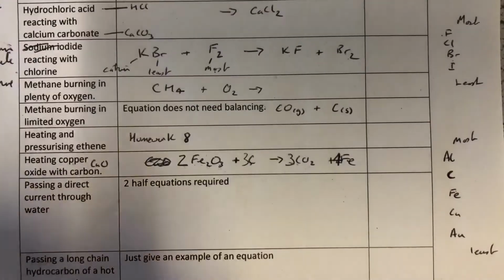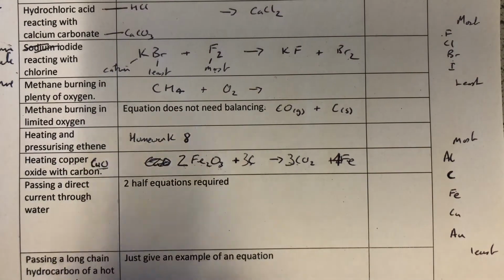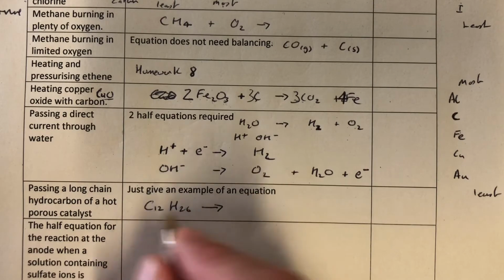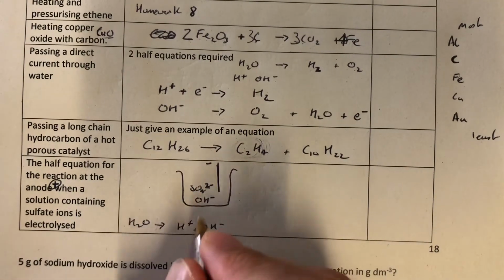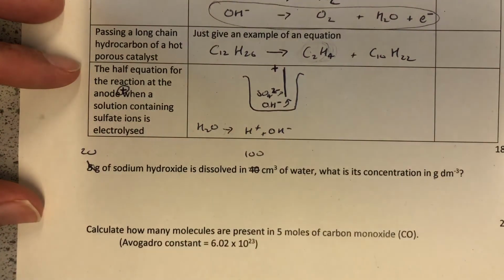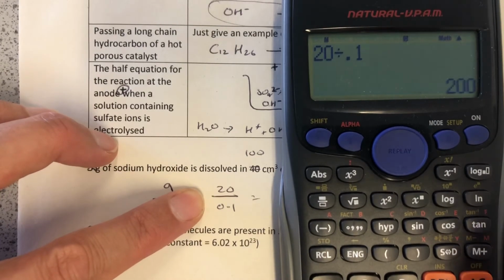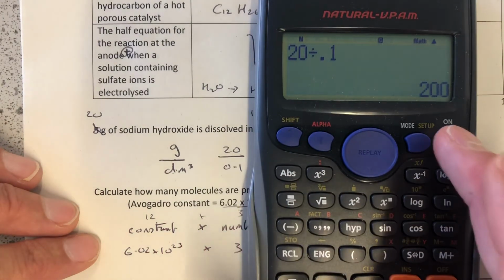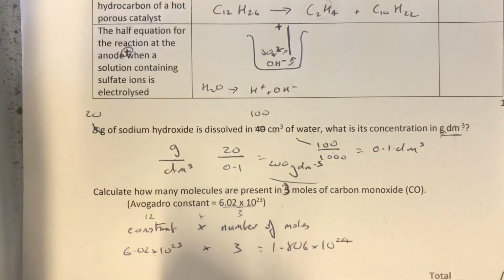Year 11 - homework 10